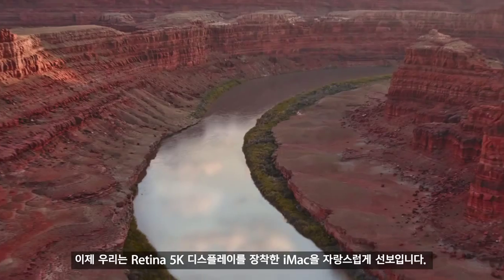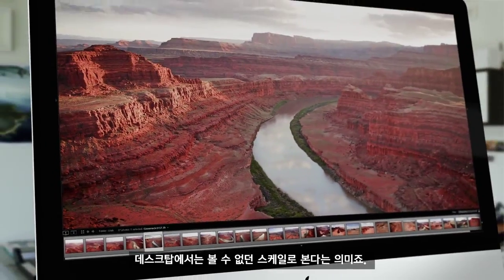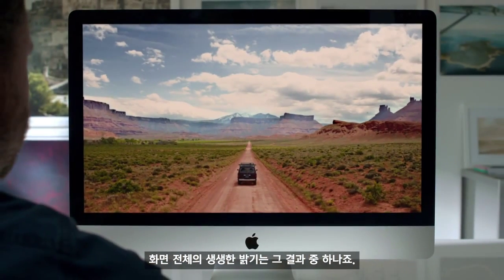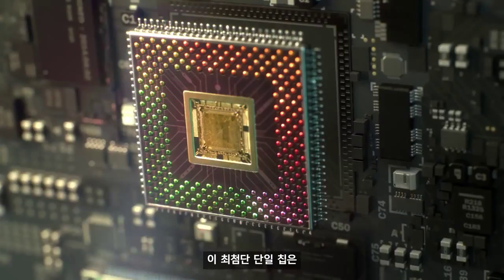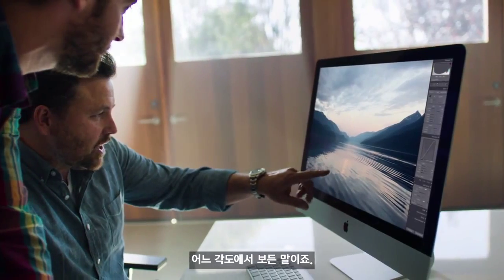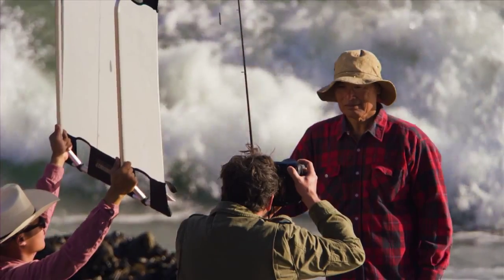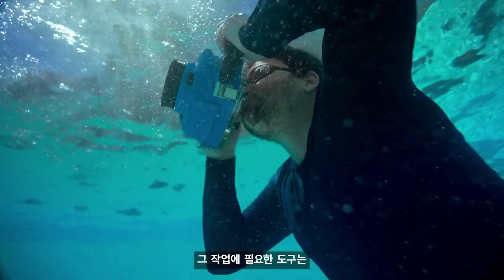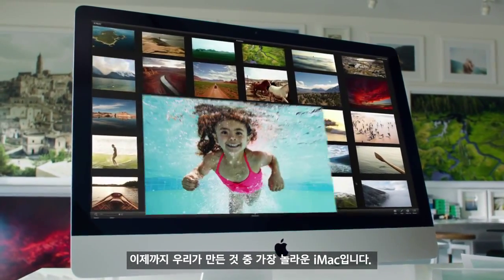[한글자막] iMac Retina 5K 디스플레이 소개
아이맥 레티나 5K 디스플레이에 대한 소개